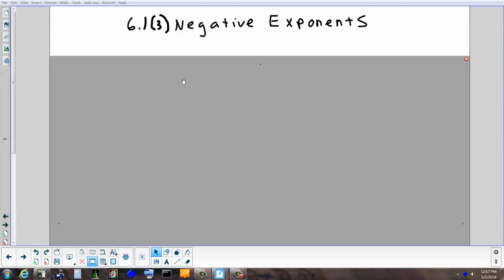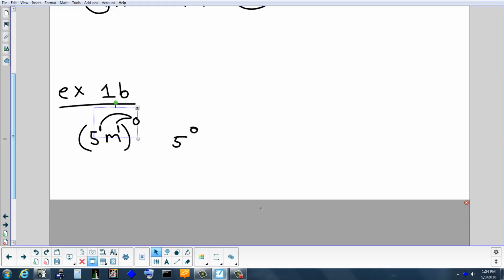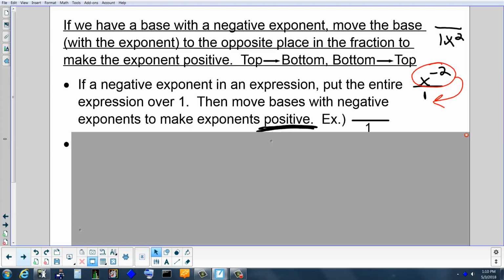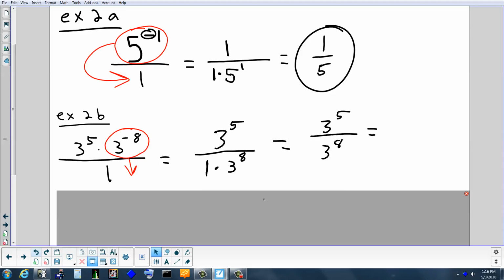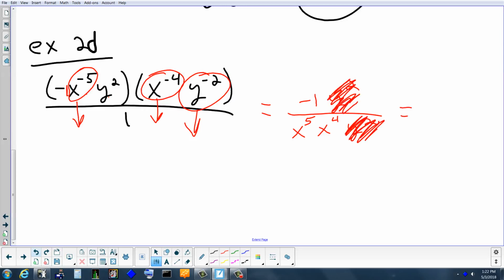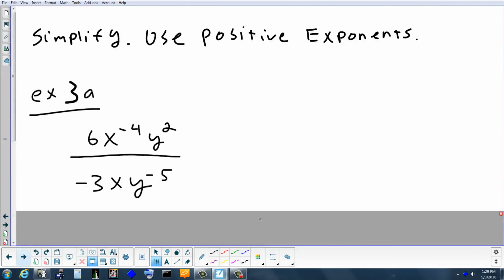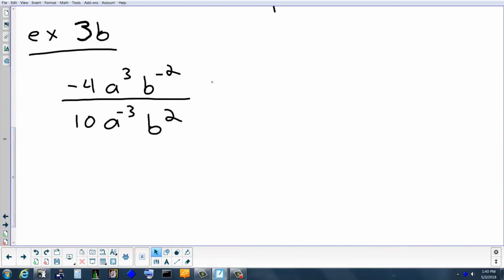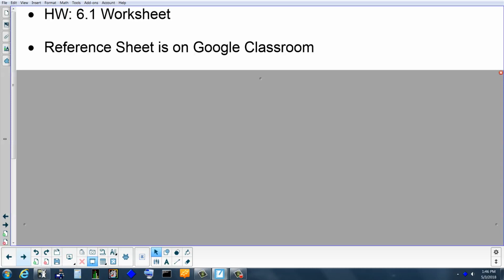6.1 (3) Negative Exponents 5-3-18